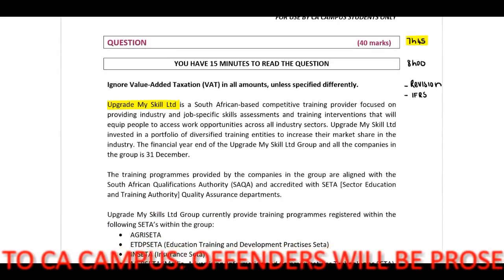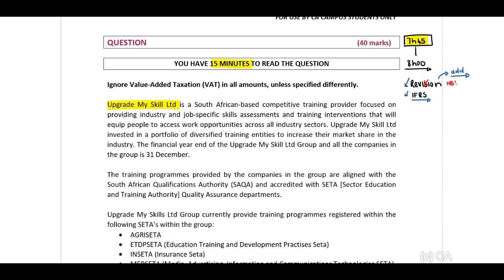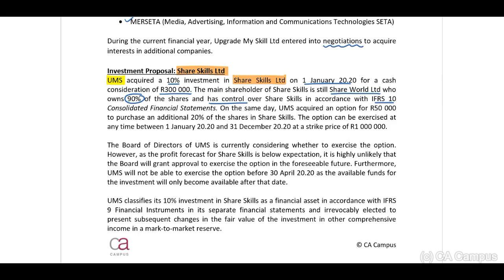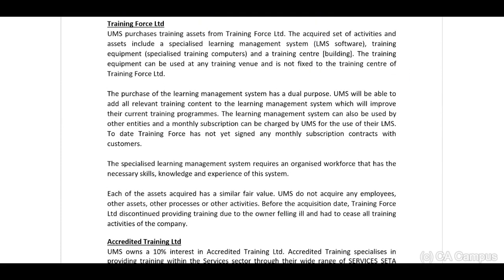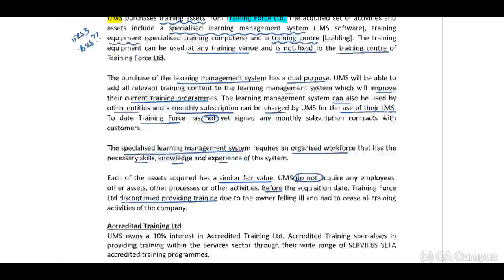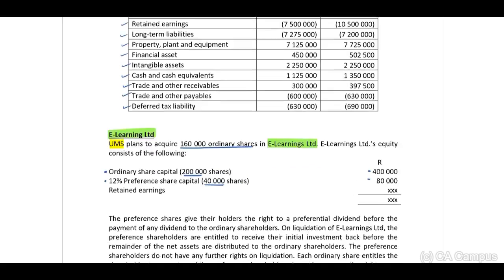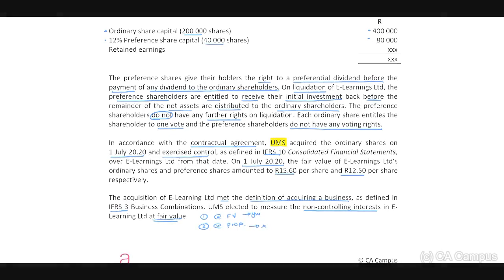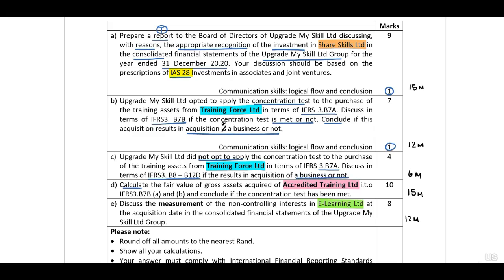UMS - Read (13 Minutes)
In this video Bianca Nel CA(SA) works through a Mock Test showing you how to apply the principles of the following standards:
IFRS 10 & IAS 27 - Consolidated and separate financial statements and IFRS 3 - Business combinations.